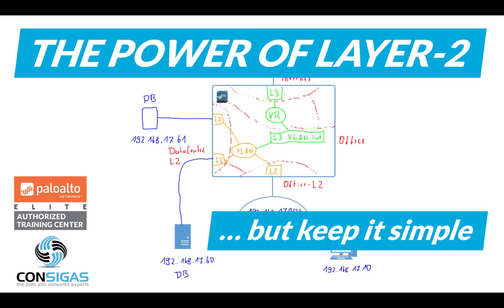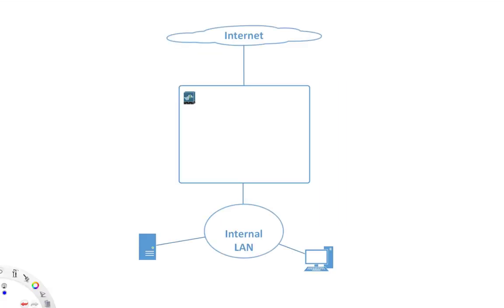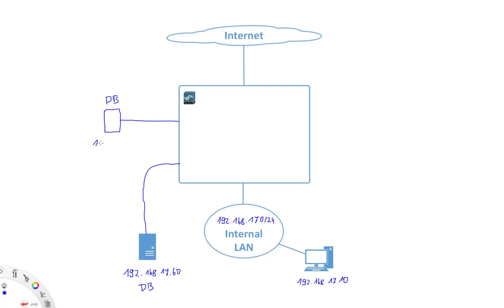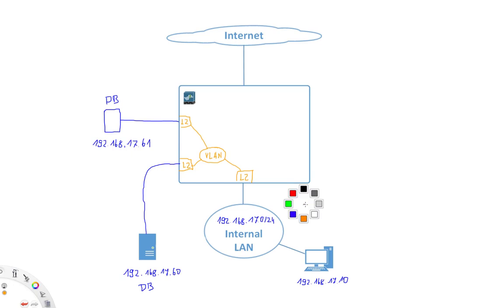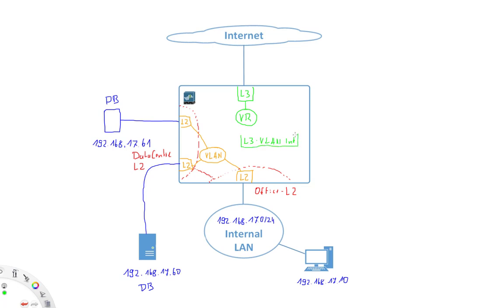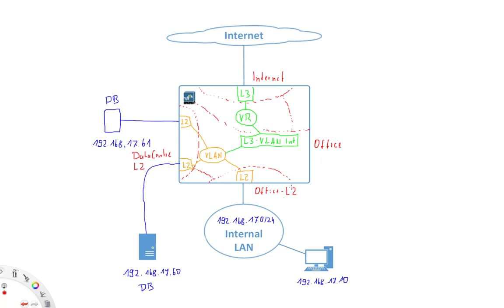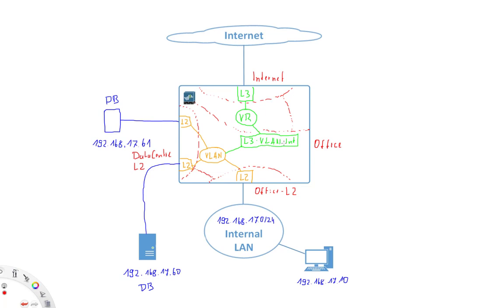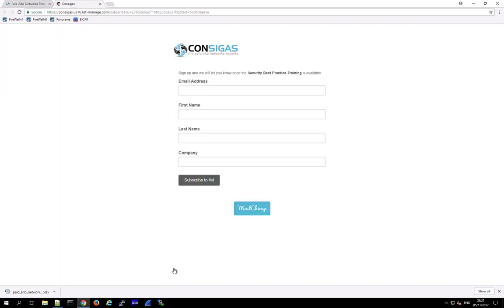Layer 2 interfaces - Palo Alto Networks FireWall Concepts Training Series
If you have some constrains in your network then using Layer-2 interfaces can be very powerful, but it can become very complex very quickly so its important to keep it simple. In this Palo Alto Networks Training Video, we will explain you the concept and some use cases.

Security Best Practices Training for Palo Alto Networks - videos will be soon published on our webpage, sign up and we will let you know once they are available